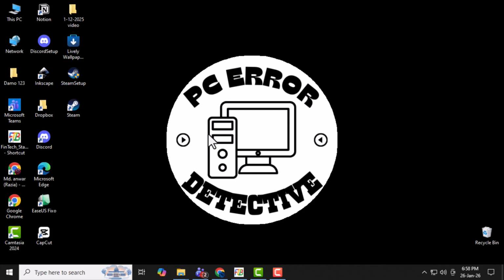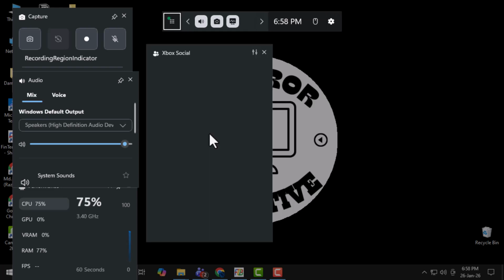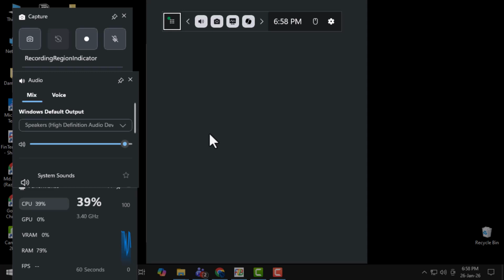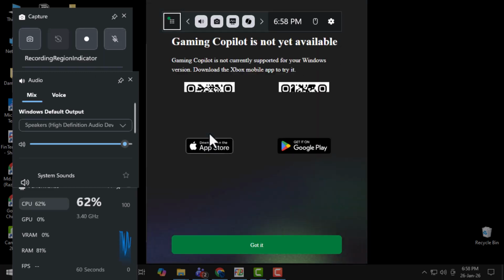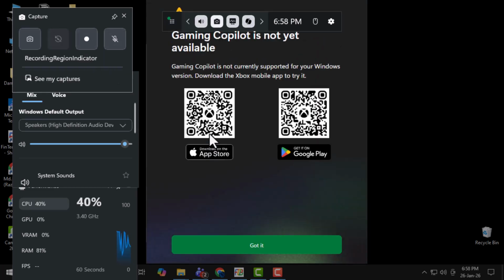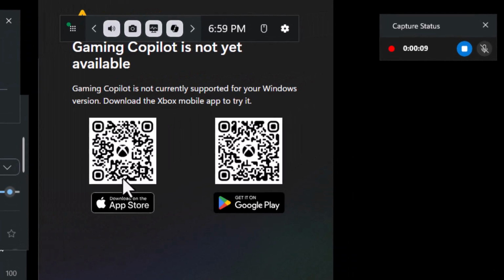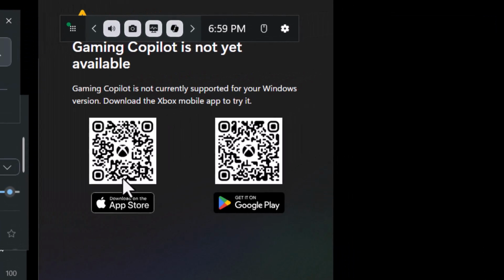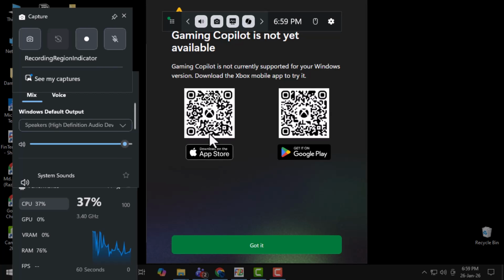How to Start Screen Recording in Windows 10 | No Software Needed (2026)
📝 Learn how to start screen recording in Windows 10 using the free, built-in tool. This guide provides a step-by-step method to capture your screen without installing any extra software. You'll discover how to use the Xbox Game Bar to record apps, games, or any on-screen activity. We walk you through the simple keyboard shortcut and controls to begin capturing instantly. Master the entire process from starting to stopping and saving your recording.

⏱️ -- TIMESTAMPS --
0:00 Introduction to Windows 10 Screen Recording
0:17 Step 1: Open the App or Game to Record
0:34 Step 2: Press Windows + G for Xbox Game Bar
0:47 Step 3: Click the Capture Widget
1:02 Step 4: Click Start Recording
1:17 Step 5: Click Stop Recording & Save